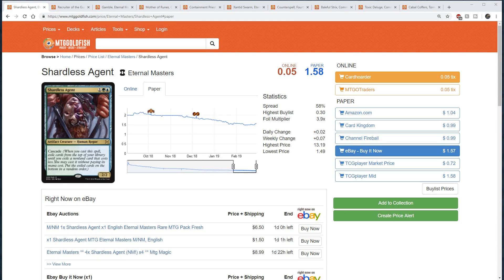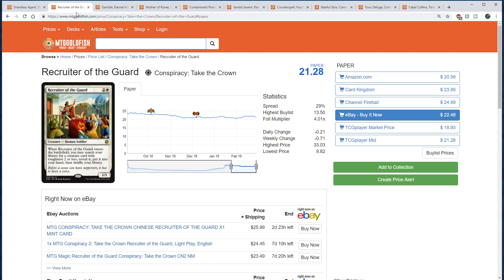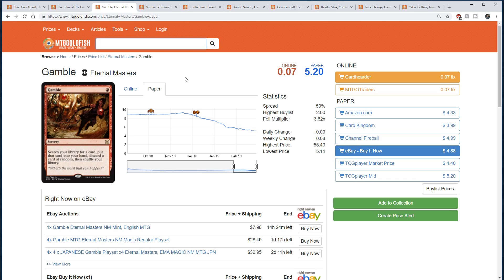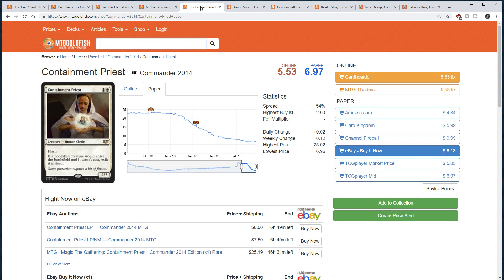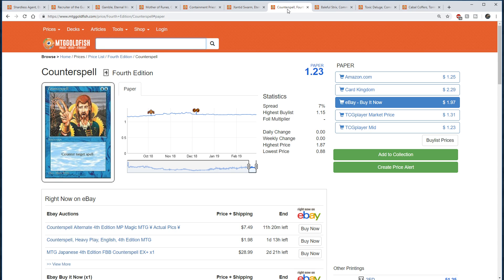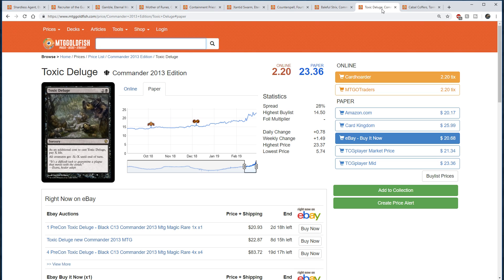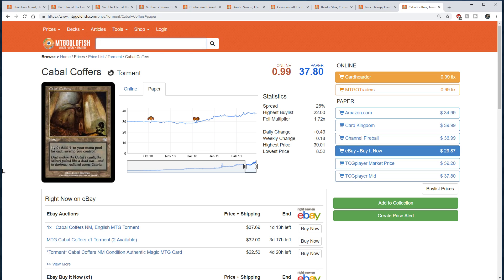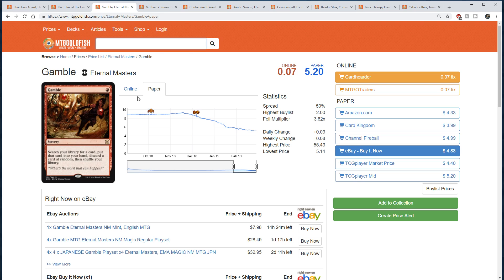Top 10 Cards Reprinted for Modern Horizons (My Predictions)